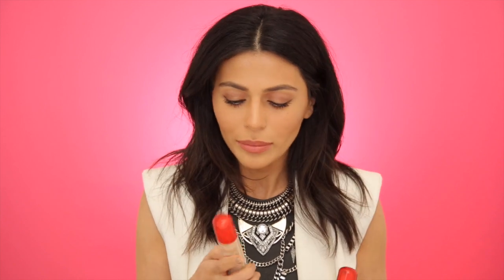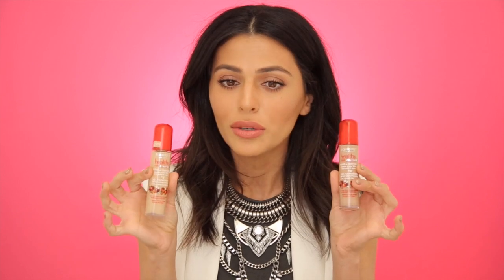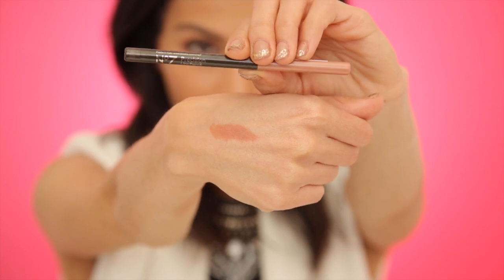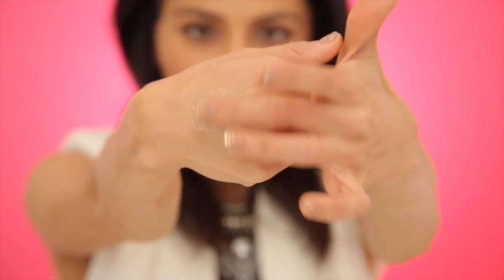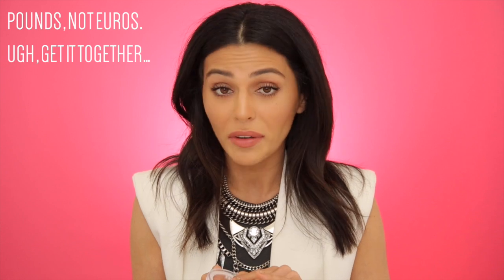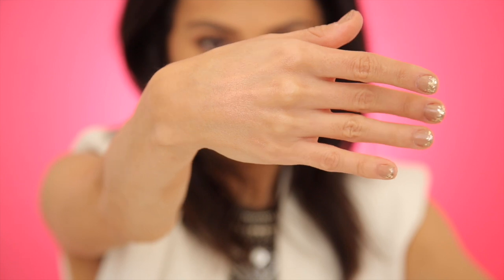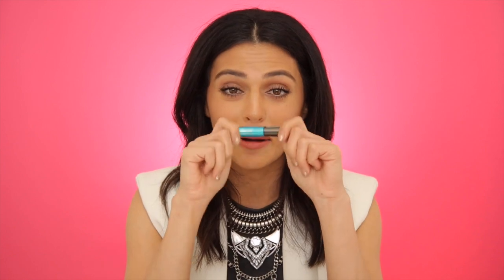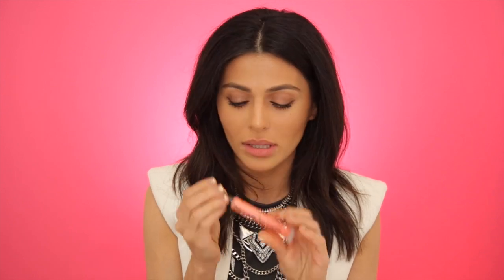UK Drugstore Makeup Haul | Makeup Hauls + Beauty Unboxing | Teni Panosian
Hello, loves! I'm recently back from London so I decided to do some drugstore makeup shopping. I actually bought a bunch more stuff but these are my top 10 favorites... The others didn't make the cut! Let me know if any of these are your favorites. :)

My vest is Trouve from Nordstrom, faux leather top is from Daily Look, and my necklace is from Bershka!

BIG thanks to Ipsy for allowing me to shoot in their studio!!

How does that song go, “these are a few of my favorite things?” Haha, in all seriousness I love sharing with you my favorite beauty brands, my growing makeup collection, and the best makeups of the season. From makeup haul, beauty unboxing, lipstick haul, to the best drugstore makeup there are tons of product reviews to explore. Tune in for some beauty advice, makeup reviews, and a few of my favorite things!